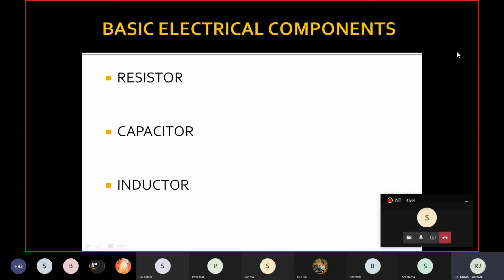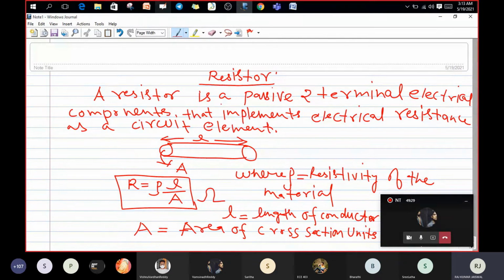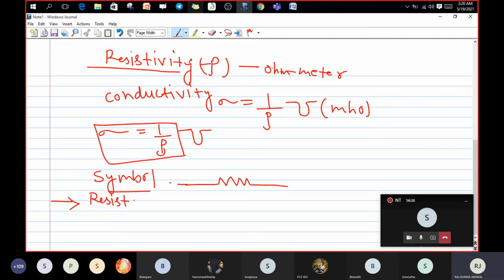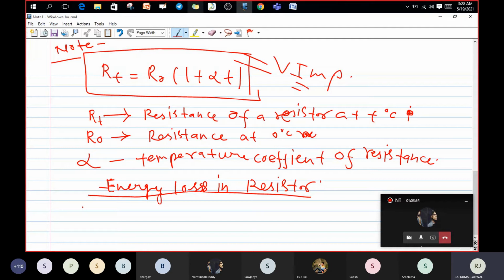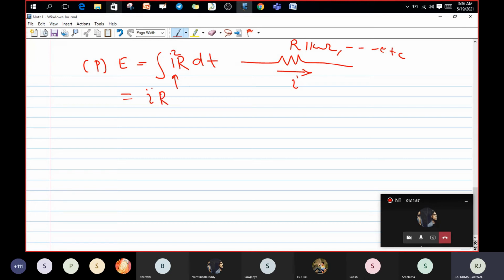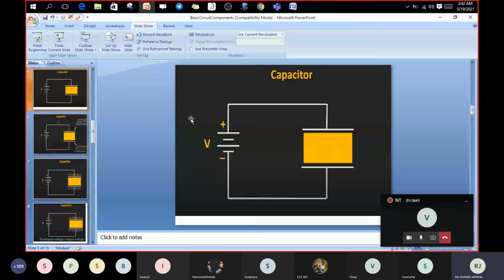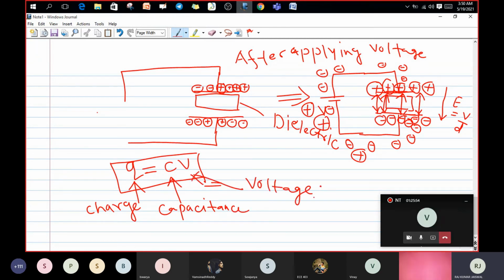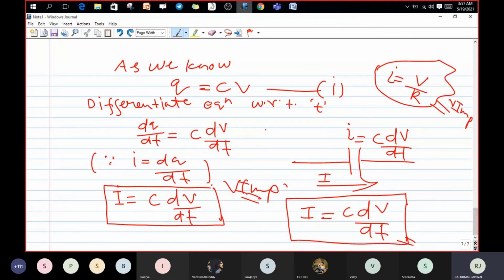RESISTOR CAPACITOR COMPONENTS JNTUK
IN THIS VIDEO ,YOU WILL LEARN ABOUT  RESISTOR AND CAPACITOR COMPONETS ,RELATIOSHIP WITH CURRENT AND VOLTAGE